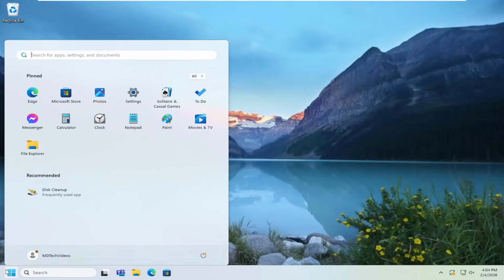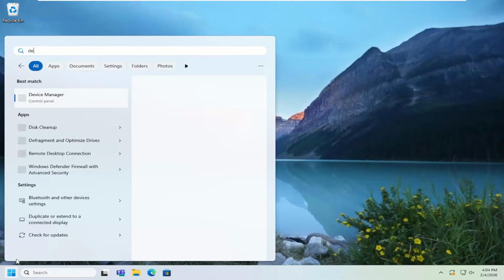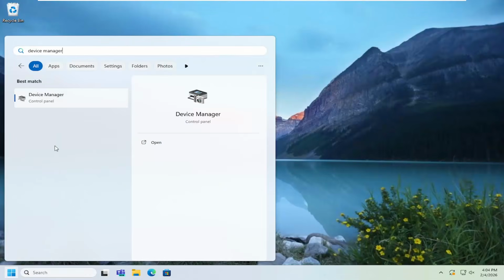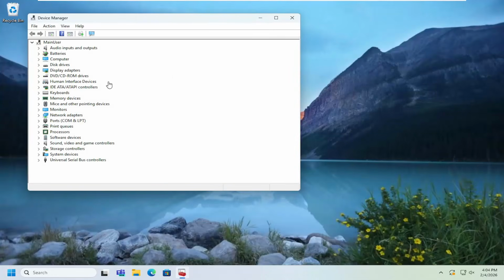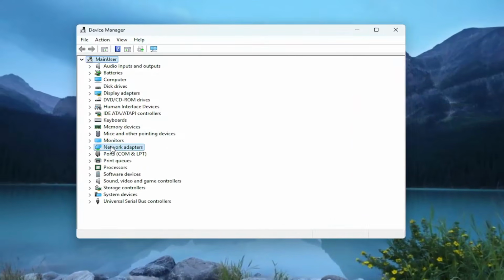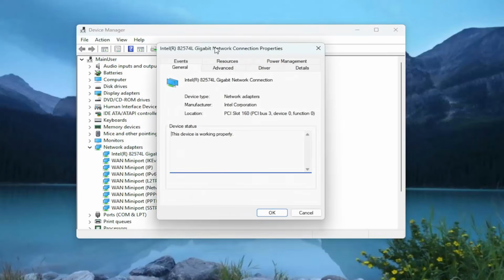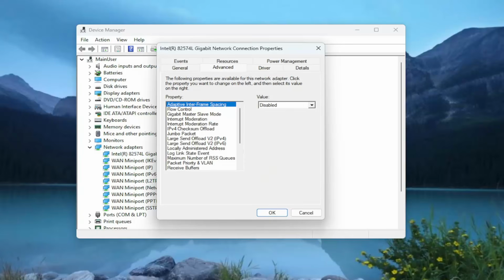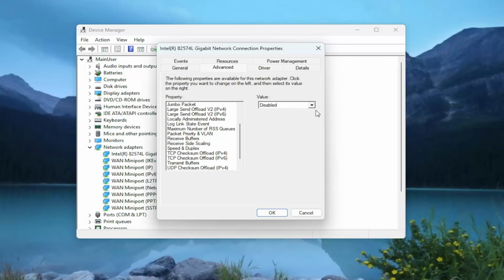How to Fix Windows 11 Not Seeing 5GHz WiFi [Tutorial]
This video tutorial explains how to fix Windows 11 not seeing 5GHz WiFi, a common problem that prevents users from connecting to faster dual-band wireless networks. It explores potential causes such as incompatible network adapters, outdated WiFi drivers, router settings, or system configuration issues that can stop 5GHz networks from appearing. The content highlights how Windows 11 manages wireless connections and why higher-frequency networks may fail to be detected. Users looking to access faster and more stable WiFi will gain insight into the factors affecting 5GHz network visibility.

Issues addressed in this tutorial:
Windows 11 not seeing 5GHz WiFi
fix 5GHz network not showing Windows 11
Windows 11 dual-band WiFi problem
5GHz wireless network not detected Windows 11
Windows 11 WiFi adapter issue
fix WiFi frequency detection Windows 11
Windows 11 router 5GHz connection problem
laptop not detecting 5GHz WiFi Windows 11
Windows 11 WiFi settings missing 5GHz
Windows 11 internet network frequency issue

The tutorial also discusses how system hardware, driver compatibility, and router configurations can impact the detection of 5GHz WiFi in Windows 11. It provides insight into common limitations that may prevent higher-frequency networks from appearing. By covering multiple contributing factors, the video helps users better understand how 5GHz WiFi functionality operates within the operating system. This makes it a useful resource for troubleshooting 5GHz network visibility issues on Windows 11 devices.